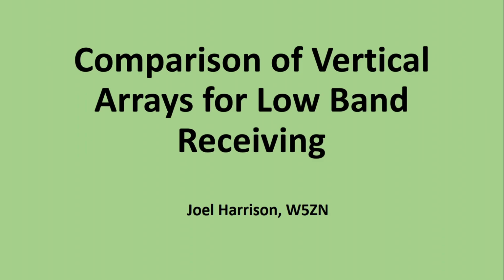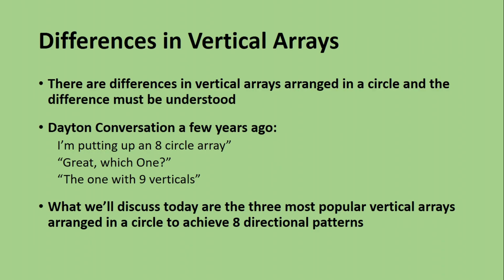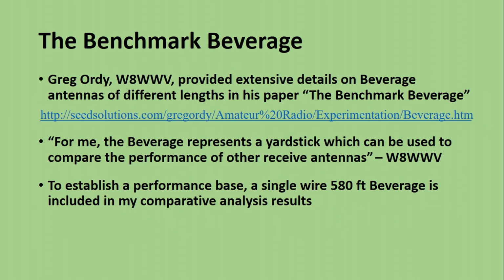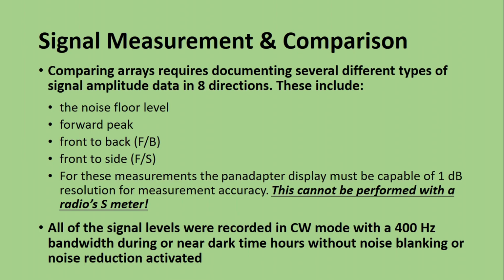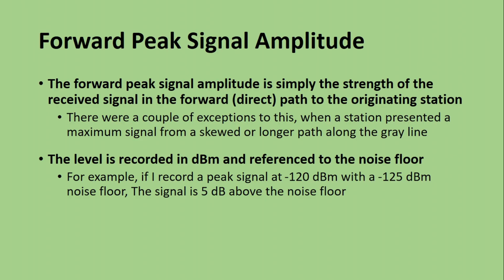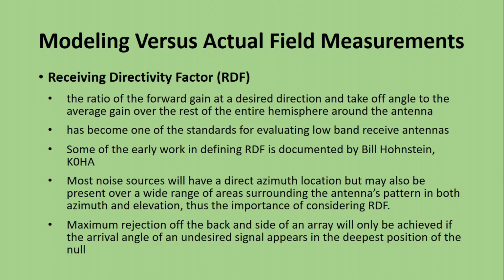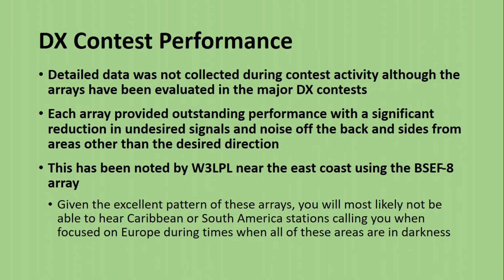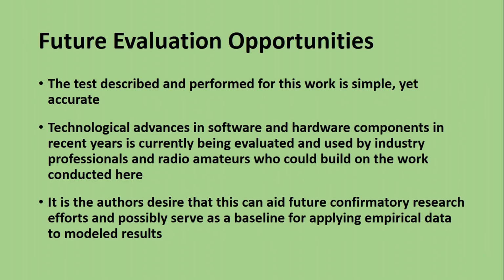Comparison of Vertical Arrays for Low Band Receiving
Presented by Joel Harrison, W5ZN.

The presenter delivers an in-depth technical analysis of short vertical arrays for low-band receiving, specifically focusing on 160 meters. The session begins with a foundational look at low-band propagation, followed by a detailed breakdown of three major vertical array configurations: the Broadside End-Fire Array, the Hi-Z 8 vertical array, and the YCCC 9-circle array. The presenter walks through the differences in impedance, array structure, beam width, and real-world front-to-back performance, using a decade of empirical data and modeling comparisons to show how these systems perform under various propagation conditions.

The analysis includes rigorous methodology—such as dual pan adapter setups, calibrated test equipment, and signal logging across multiple geographic locations and seasons. Comparisons with traditional 580-foot Beverage antennas provide a baseline, and modeling data, including RDF (Receive Directivity Factor), validates the on-air results. Ultimately, the presenter identifies the Hi-Z 8 array as the top performer for 160 meters, while also highlighting the practicality of the YCCC 9 for limited-space installations and multi-band use. This session offers practical insight for amateur operators looking to optimize receive performance with phased vertical arrays.

Recorded at Hamvention 2025 in Dayton, Ohio.